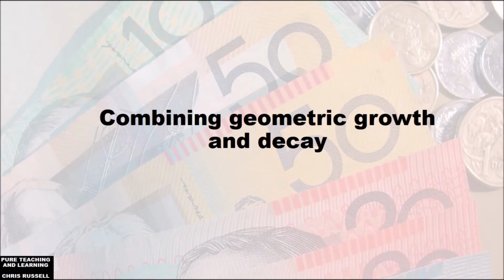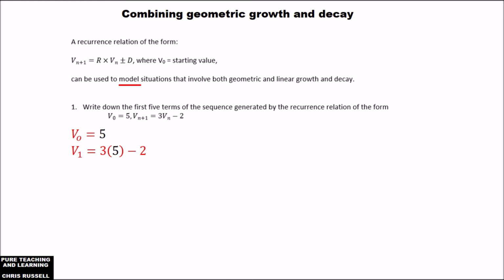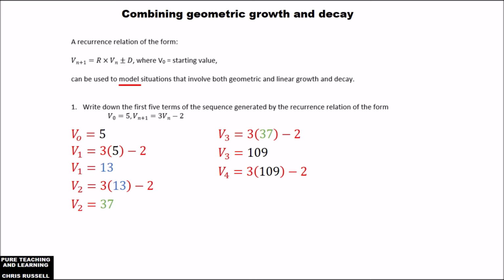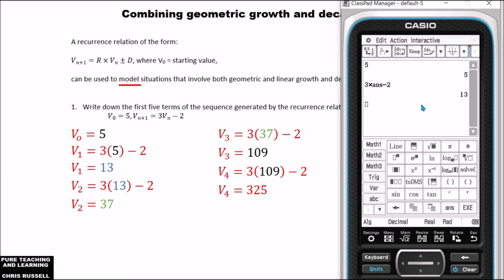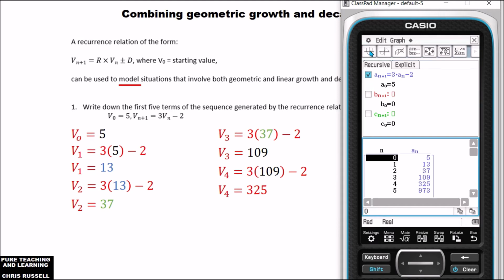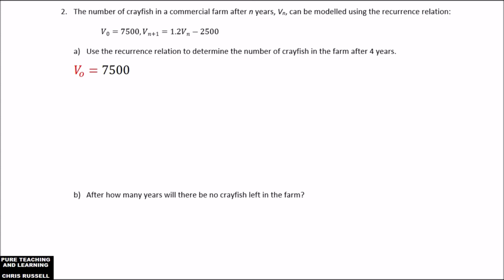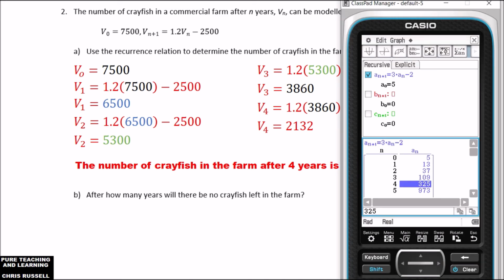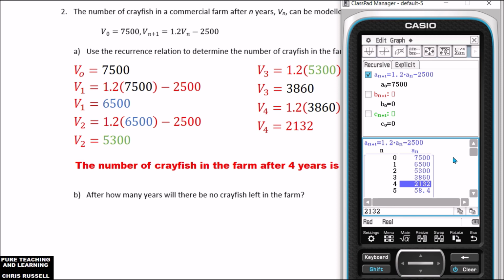Combining geometric growth and decay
This video goes through a worksheet that combines geometric growth and decay. The content is based on Further Mathematics Unit 3.